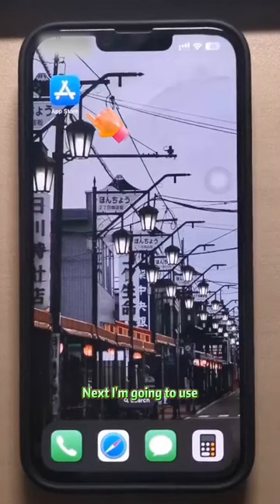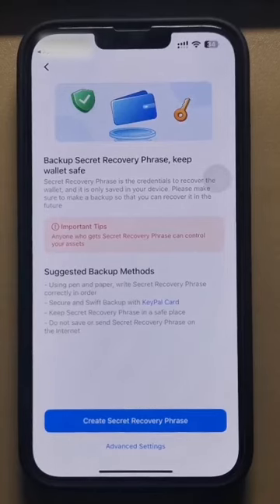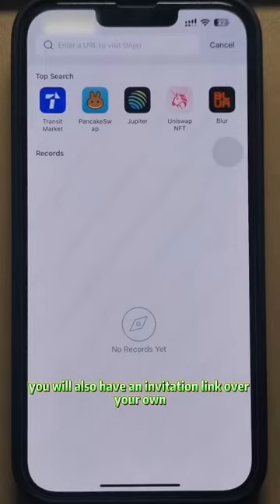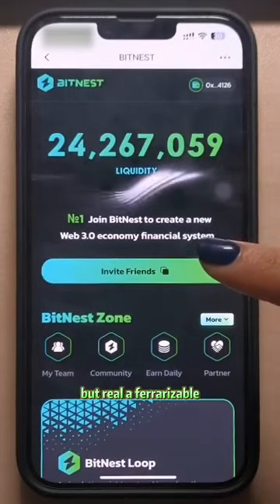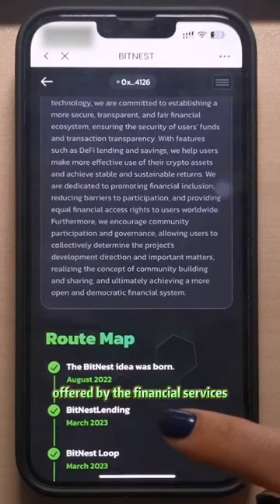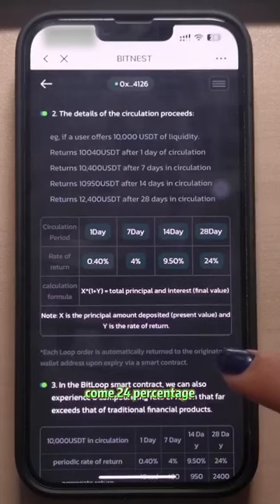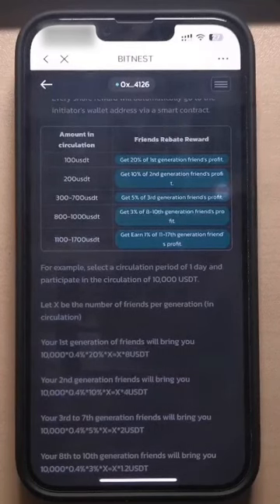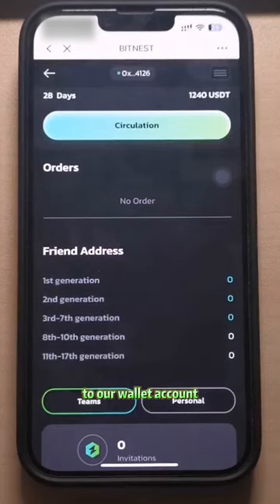Beginner tutorial, how to use TP wallet to participate in BitNest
BitNest — A Project for Financial Freedom 🚀

♻️ BitNest is a smart contract project with renounced ownership and has been audited by the renowned security firm CERTIK.
Currently, it has nearly 2 million investors and over $20 million in liquidity on PancakeSwap.
All data is verifiable on the blockchain, and the platform has been running stably for over two years.
It operates on Web3 and can be accessed via decentralized wallets such as Trust Wallet, MetaMask, or TokenPocket.
The liquidity pool is paired in USDC/USDT, making it resistant to market volatility.
There is no minimum investment, any amount can be used to participate. Earnings are automatically credited to your wallet, with no need to apply and no fees.

💰 BitNest LOOP Investment Plans:

1 Day: 0.4% Return

7 Days: 4% Return

14 Days: 9.5% Return

28 Days: 24% Return

💰 Referral Commission System (Requires a minimum of 100 USDT to activate):

The BitNest referral program supports up to 17 levels of commission rewards:

100 USDT: Earn 20% of your 1st-generation friend’s Loop earnings

200 USDT: Unlock 10% from your 2nd-generation

300–700 USDT: Unlock 5% from 3rd to 7th-generation

800–1000 USDT: Unlock 3% from 8th to 10th-generation

1100–1700 USDT: Unlock 1% from 11th to 17th-generation

✅ How to Participate:

Copy and paste the registration link into the DApp browser of a Web3 wallet (e.g., Trust Wallet, MetaMask, TokenPocket).

Switch to the Binance Smart Chain (BSC) network.

Prepare a small amount of BNB (around $2) for gas fees (each transaction only costs around $0.02).

Fund your wallet with USDT-BEP20 to invest.

📌 This is a truly decentralized DeFi platform — with no company, no centralized control, and fully operated by smart contracts.
It is secure, transparent, and stable, making it one of the top crypto savings and passive income opportunities to watch in 2025!